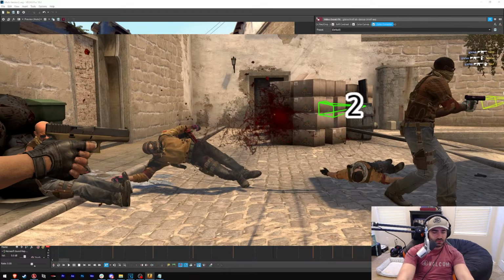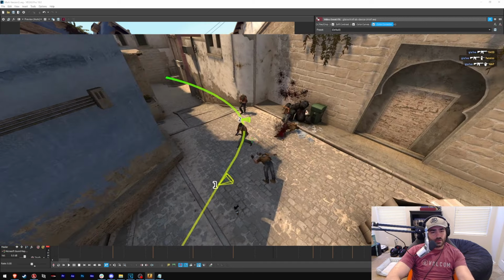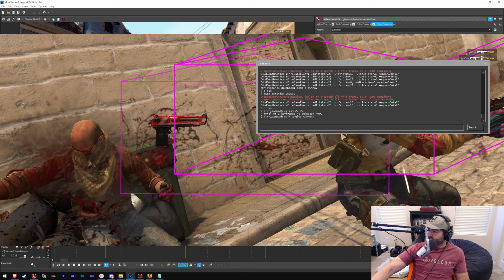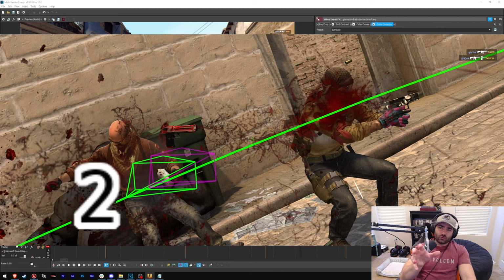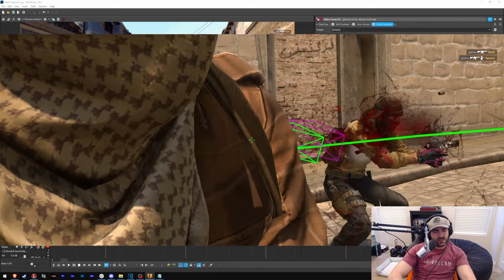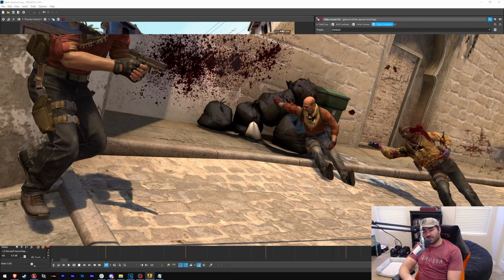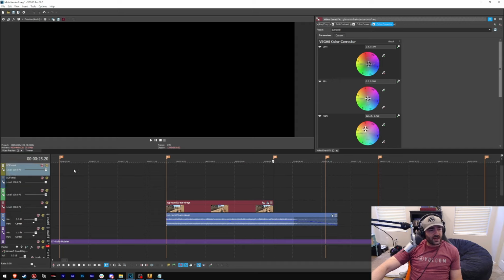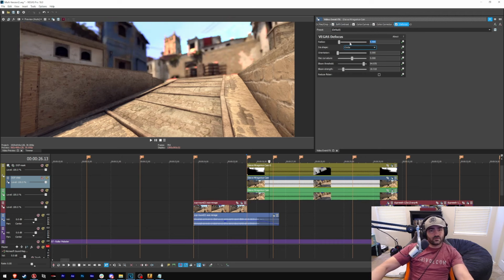Pro CSGO editor creates epic fragmovie scene live on Twitch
Behind-the-scenes footage of the fragmovie "Memoires of Astralis."  This is a segment from a December 2022 Twitch stream where I conceptualize a tracking camera in CSGO, build it with HLAE, and then work through the hurdles and bugs in order to perfect it.  All of this is done live where I discuss what I'm doing and why with my viewers.

Patrons:
kerza • Speedz0r • Icy • yonco • Smokey • Veritas • tawa • ripieces

I'm the co-creator of Echoes of 2019 and have been editing for over 22 years.  Whether it's working in Vegas Pro, Premiere Pro, After Effects, or HLAE, I'll show you tutorials that will help ease the editing process.  Let's have fun and learn something along the way!

My past clients:
IGN, ESL, DreamHack, Samsung, Gamers Outreach, Rivalry